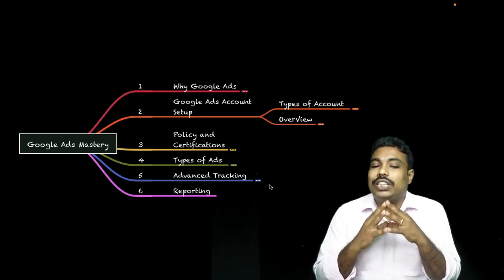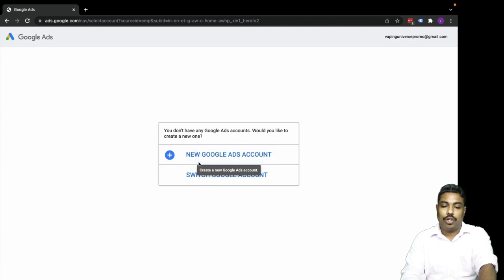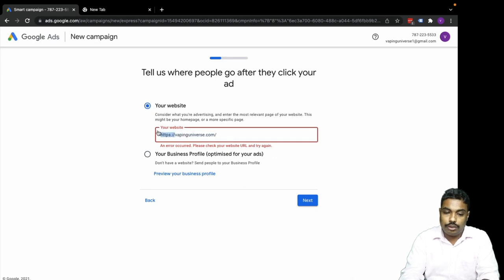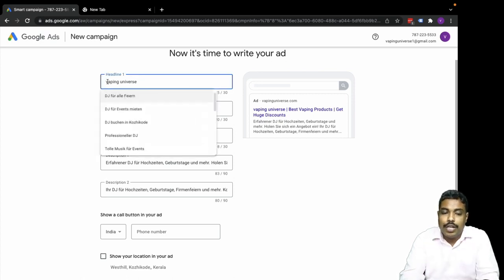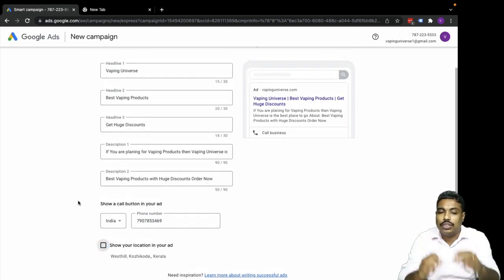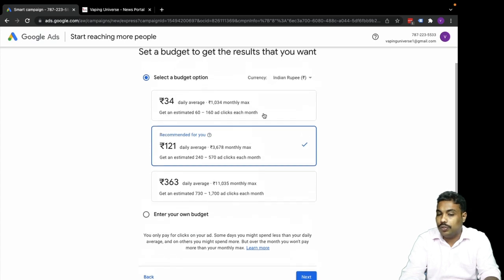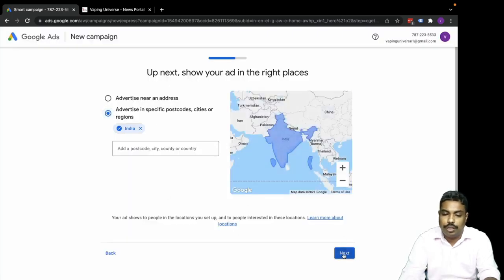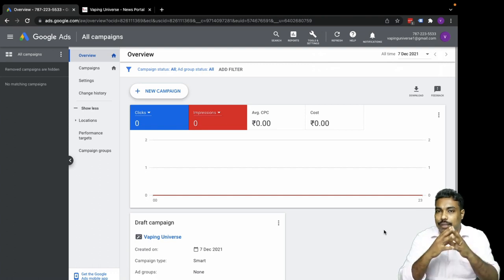Google ads Malayalam Course & Tutorial 2022 | Types of Google Ads Account | Part 2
Google AdsTutorial - How to set up Google Ads Account| Free Course on Google Ads

Google Ads (formerly Google AdWords) is an online advertising platform developed by Google, where advertisers bid to display brief advertisements, service offerings, product listings, or videos to web users. It can place ads both in the results of search engines like Google Search (the Google Search Network) and on non-search websites, mobile apps, and videos (the Google Display Network).

In this video,  we are explaining the step-by-step process of Google Ads in Malayalam. Learn to advertise on Google Search using Google Ads in Malayalam.

ഡിജിറ്റൽ മാർക്കറ്റിംഗ് പഠിച്ചു, 6 മാസം കൊണ്ട് ഒരു ജോലി ആണ് ലക്ഷ്യമെങ്കിൽ മാത്രം, ഞങ്ങളുടെ 6 മാസത്തെ ഡിപ്ലോമ ക്ലാസ്സിൽ Join ചെയ്യാം.

4 മാസം 100% Job Oriented Digital Marketing Training [SEO + SMM + SEM]
2  മാസം Full Practical Internship in Live Project